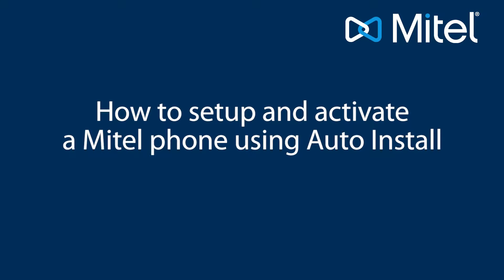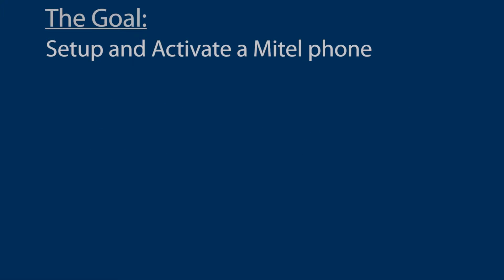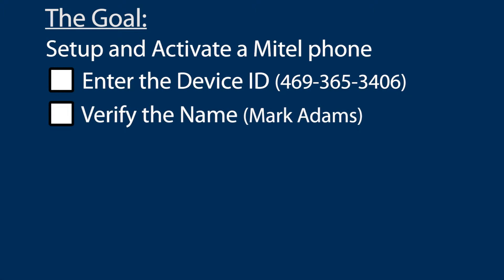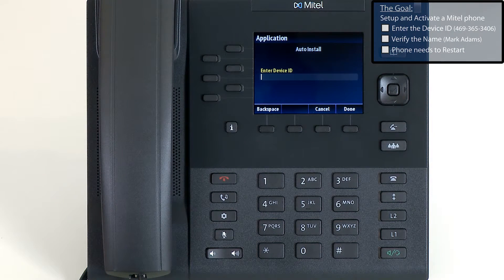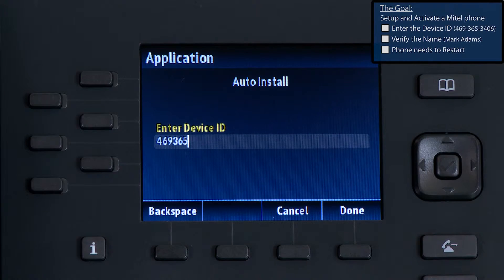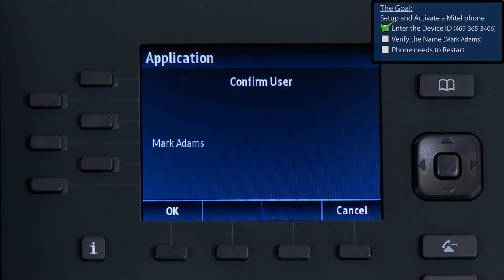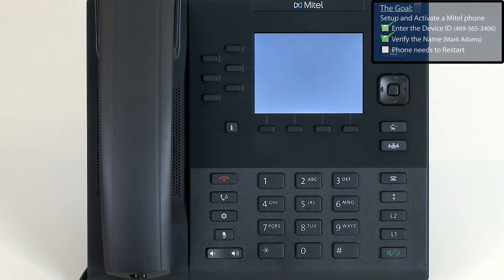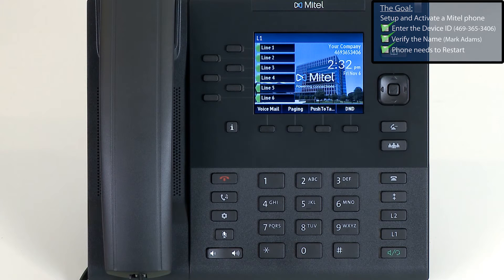How to Activate a Mitel Phone using the Auto Install process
This tutorial is for users who want instructions on how to activate the service on a Mitel 6800i series phone using the Auto Install process.